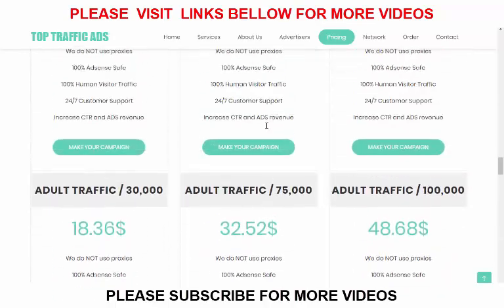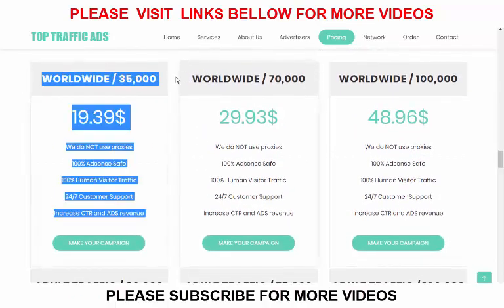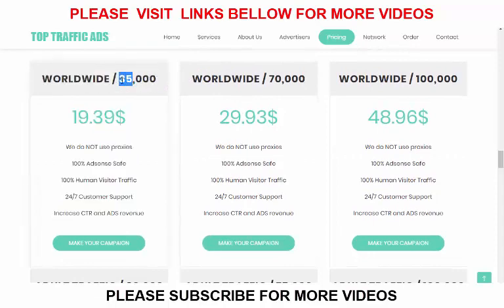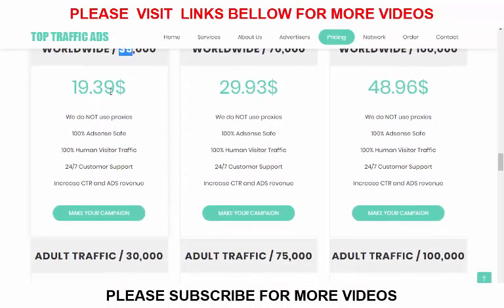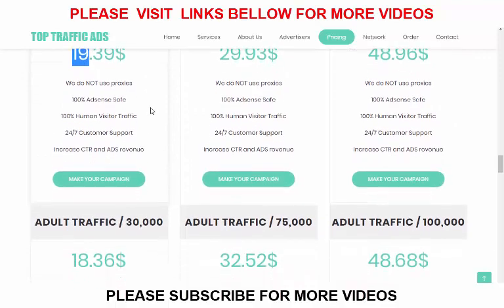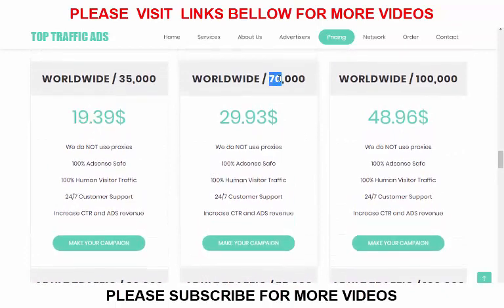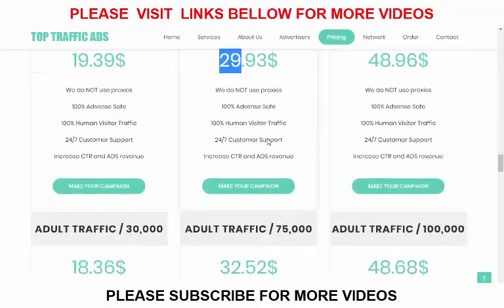CPA Marketing for Beginners Step by Step Guidelines 2023 last Updated